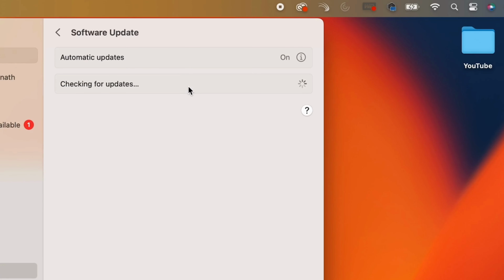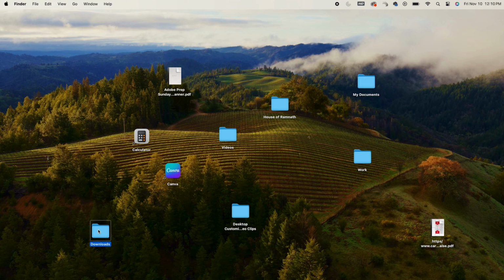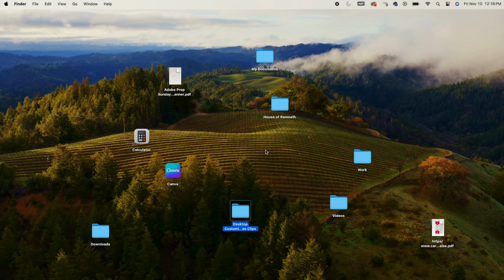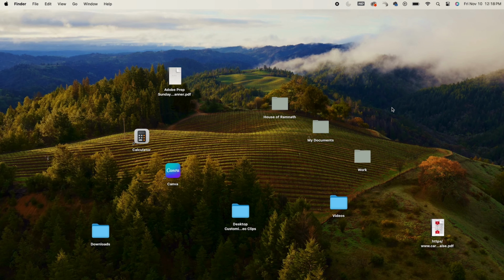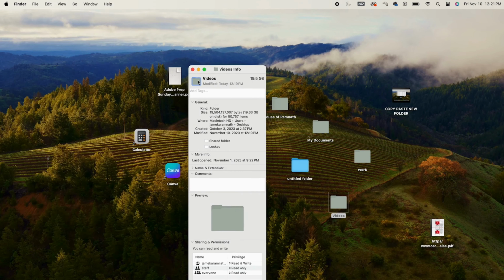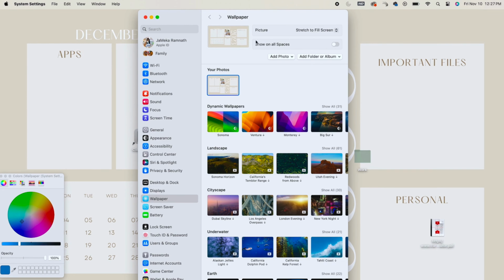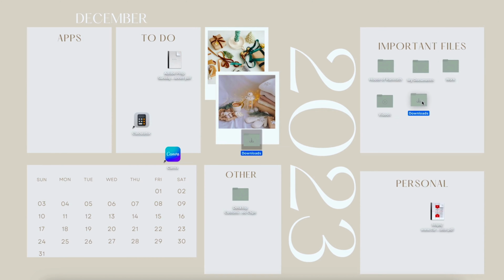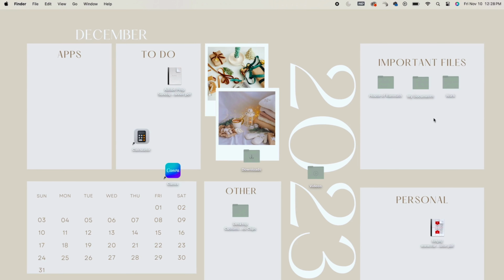👩🏽‍💻Personalize Your MacBook Pro: Custom Wallpaper and Folder Icons Tutorial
✨Get ready to give your MacBook Pro or iMac a makeover!✨

Welcome to my step-by-step tutorial on customizing your MacBook Pro desktop. I will guide you through the process of setting a personalized wallpaper and changing your folder icons.

For reference - I'm using an M1 MacBook Pro 16" and my wallpaper size is 3456 x 2234.

No need to be tech-savvy! This user-friendly tutorial is perfect for beginners and seasoned MacBook/iMac users alike. Transform your desktop into a personalized masterpiece with just a few clicks.

🕒 **Timestamps:**
00:00 Intro
00:43 Check for Updates
00:58 Deactivate Snap to Grid
02:08 Change Folder Icons
04:36 Default Folder Icons
05:35 Change Desktop Wallpaper
07:02 Arrange Folder Icons
08:45 Outro